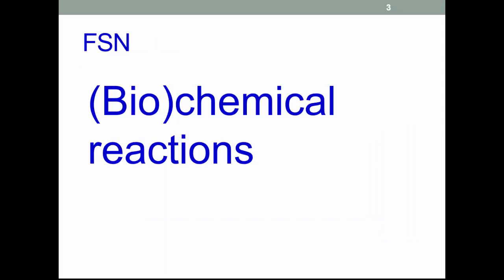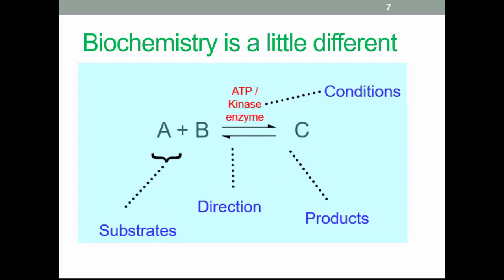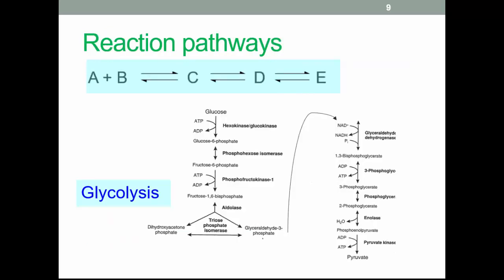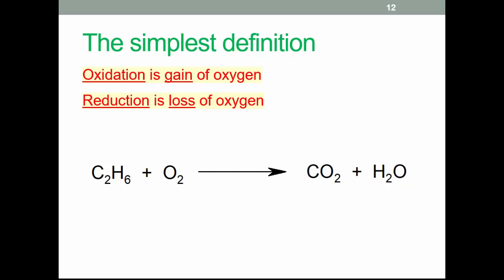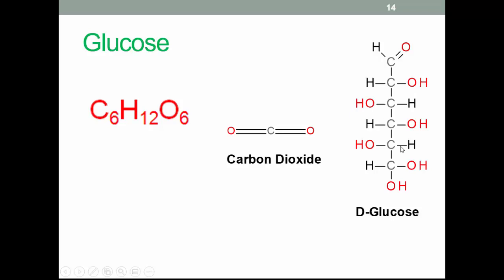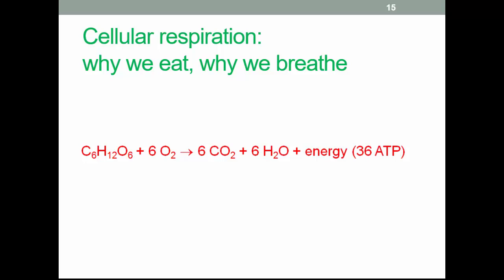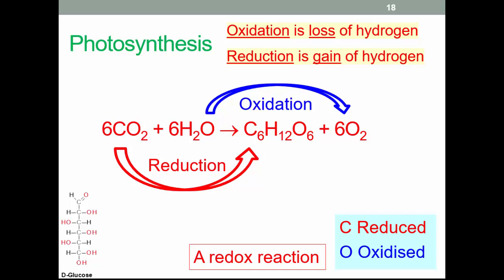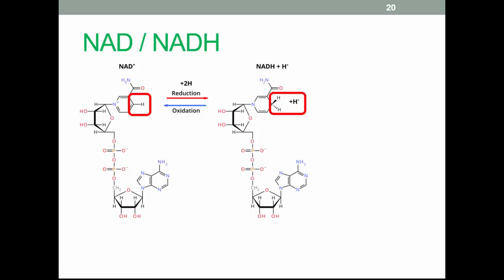L04a FSN Anti oxidants basics